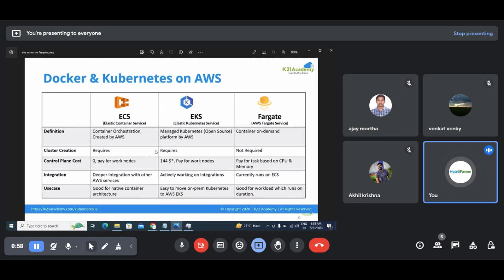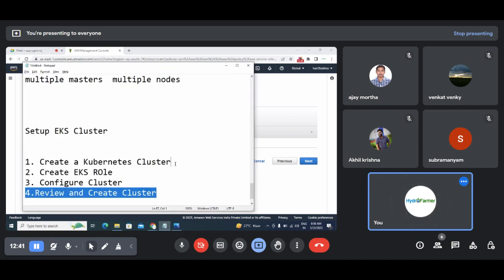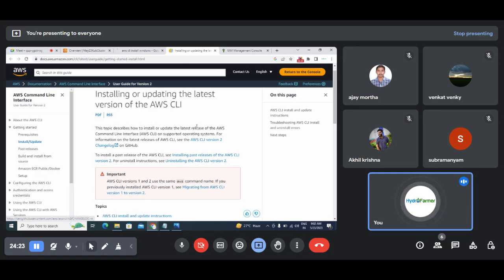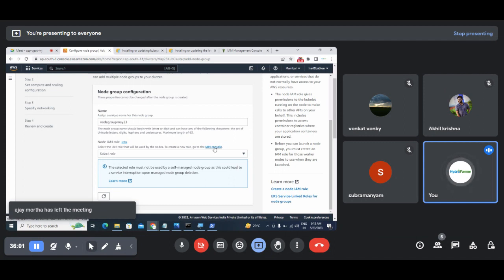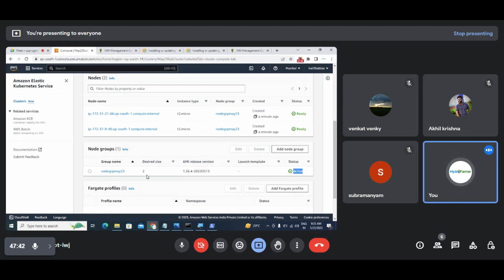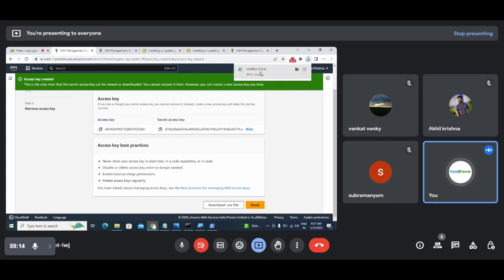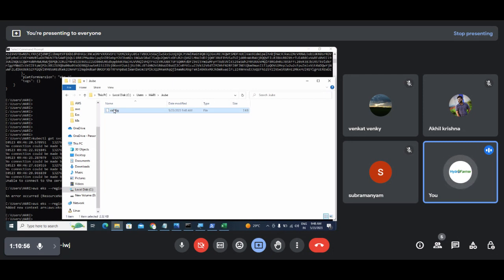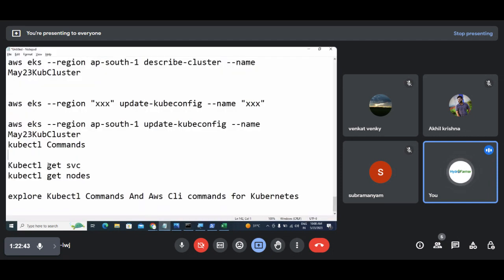Practical Kubernetes Tutorial(Complete): Configuration and Deployment on AWS EKS(Recorded Class)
In this practical tutorial, we dive into Kubernetes and focus on its configuration and deployment on AWS EKS (Elastic Kubernetes Service). Join us as we explore the world of container orchestration and learn how to leverage the power of Kubernetes on AWS EKS. Gain hands-on experience as we guide you through the configuration process, setting up the EKS cluster, and deploying applications using Kubernetes. Whether you're new to Kubernetes or looking to enhance your skills on AWS EKS, this step-by-step guide will equip you with the knowledge and expertise to successfully configure and deploy Kubernetes in an AWS environment.